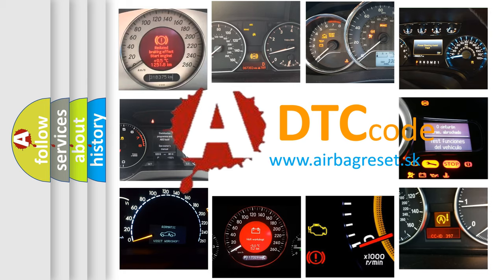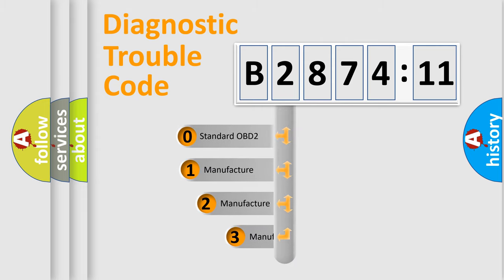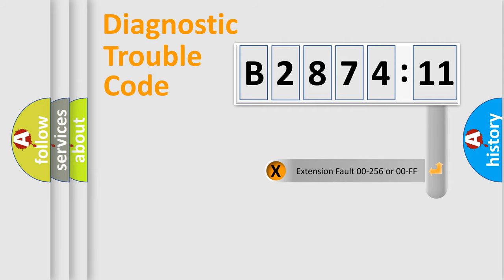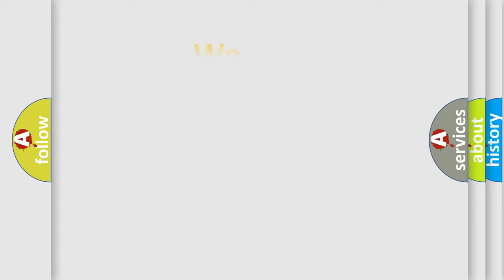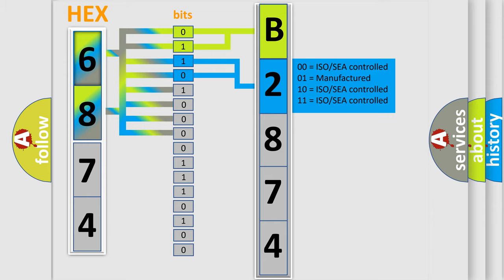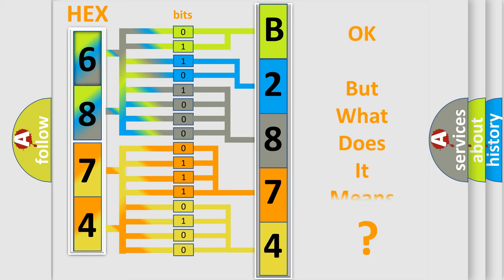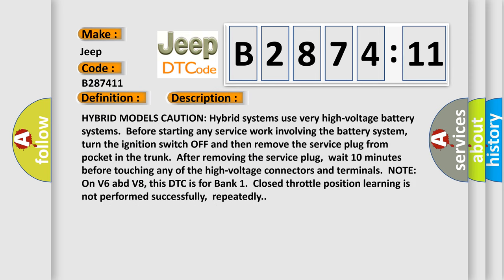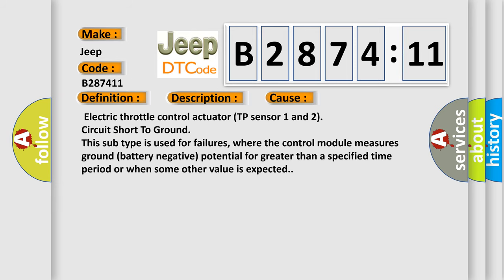DTC Jeep B2874-11 Short Explanation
Contents:
0:21 Basic DTC analysis according to OBD2 protocol standard.
1:48 Insight into programming
2:58 A diagnostically understandable description of the Diagnostic Trouble Code
3:05 Basic error definition

Make:
Jeep
Code:
B2874 11
Definition:
Closed Throttle Position Learning Performance (Includes Hybrid Models)
Description:
HYBRID MODELS CAUTION: Hybrid systems use very high-voltage battery systems.Before starting any service work involving the battery system,turn the ignition switch OFF and then remove the service plug from pocket in the trunk.After removing the service plug,wait 10 minutes before touching any of the high-voltage connectors and terminals.NOTE: On V6 abd V8, this DTC is for Bank 1.Closed throttle position learning is not performed successfully,repeatedly.
Cause:
 Electric throttle control actuator (TP sensor 1 and 2)
Failure Type: